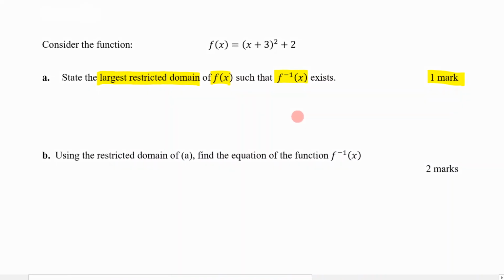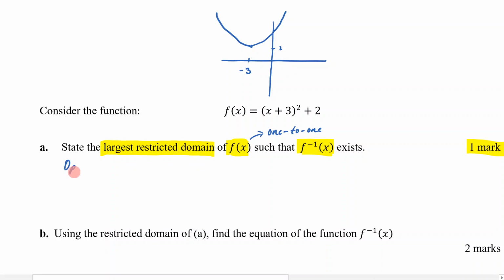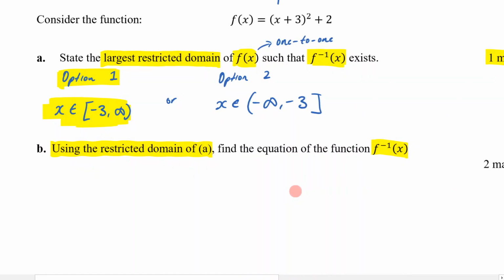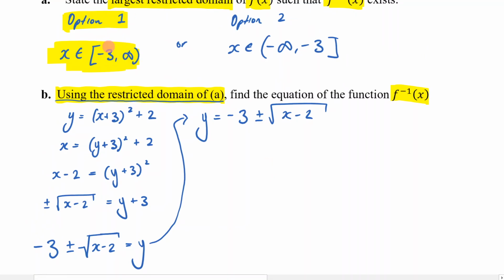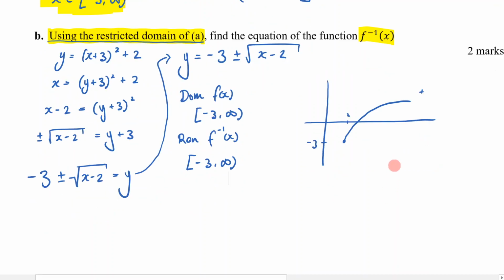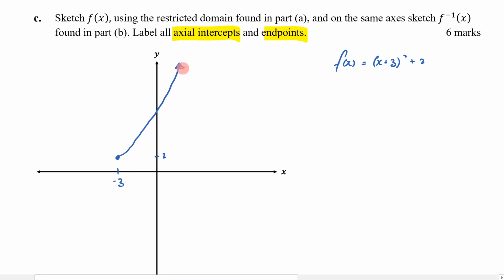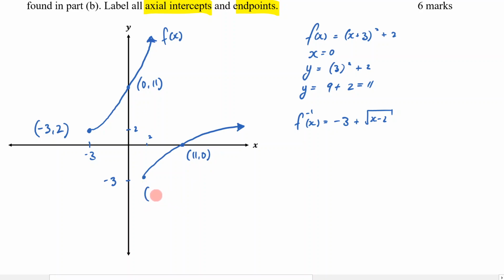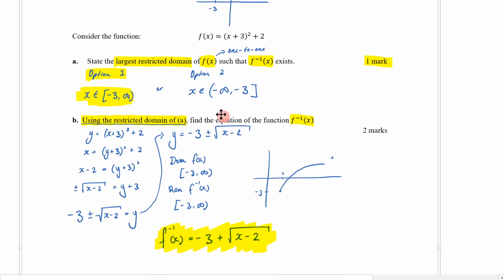Q4 - Inverse Function